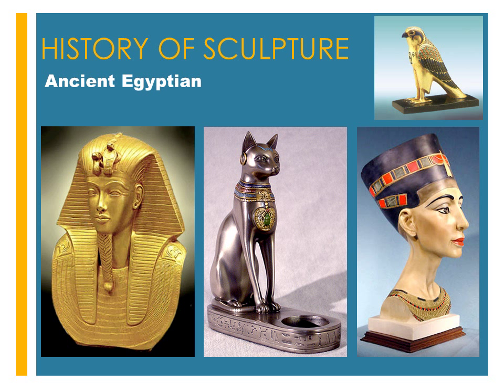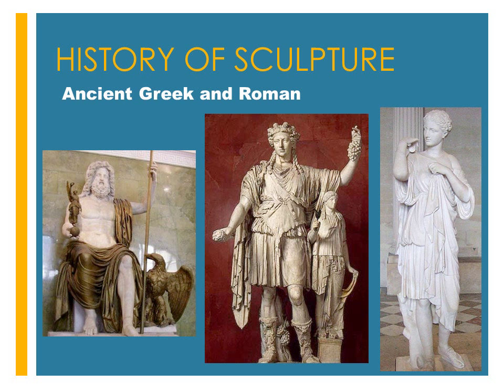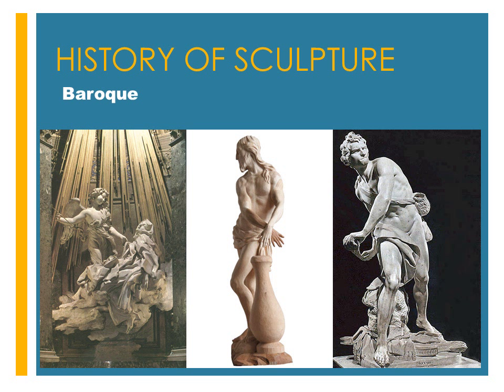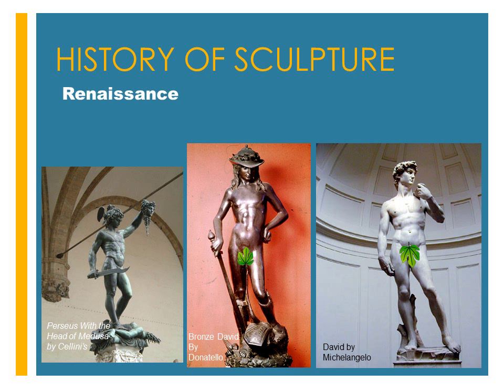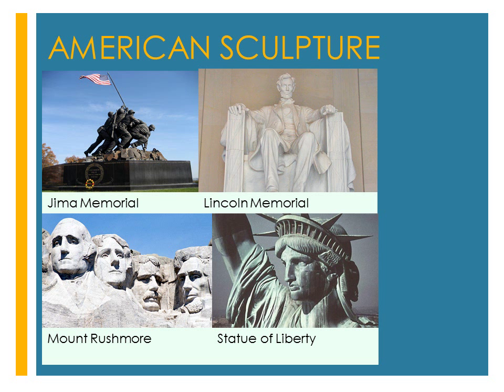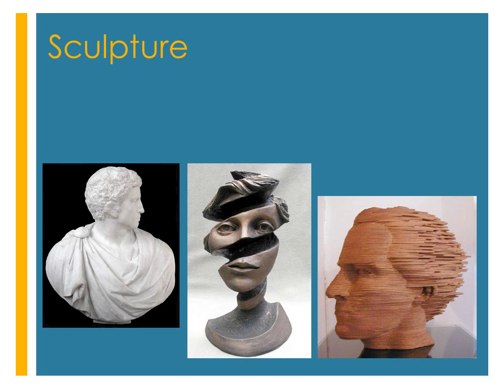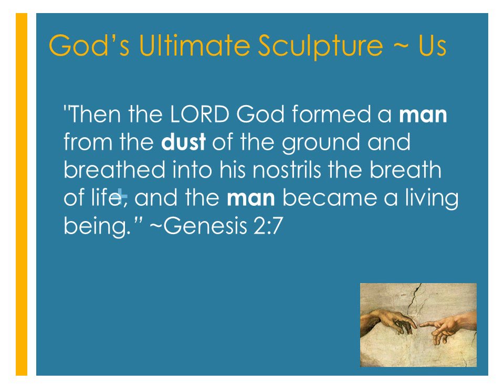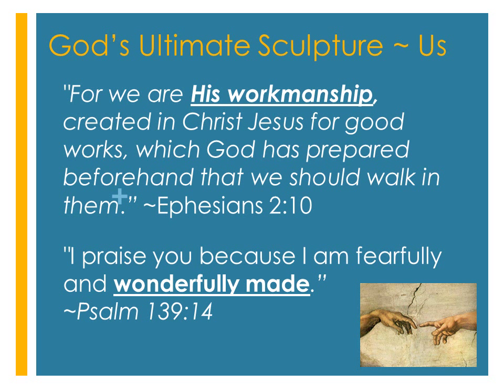Week4PP Lecture Slides